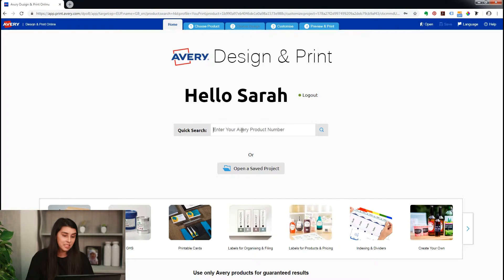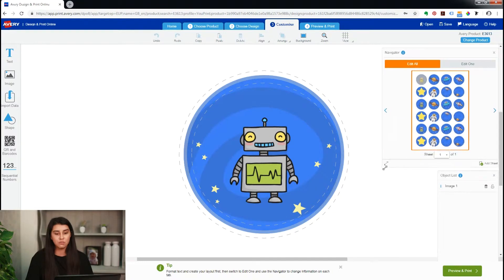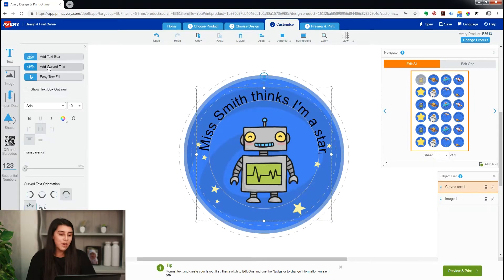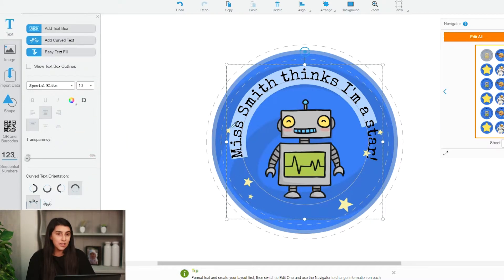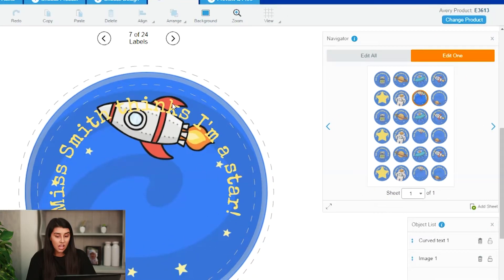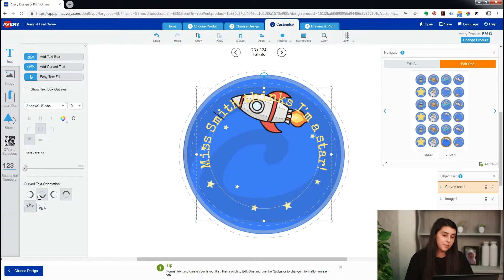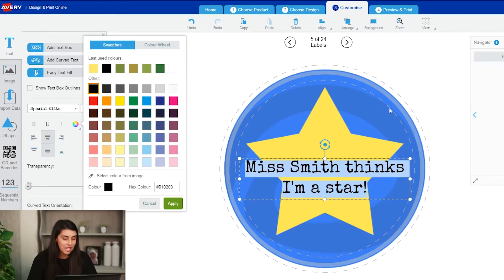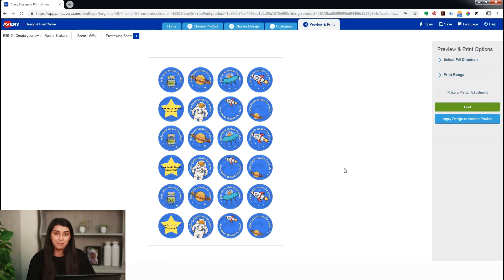How to use Avery Design & Print label templates – Adding Curved Text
If you ever need to print your own labels, then you need to know about Avery Design & Print label creator software.

We have created a new series of videos to walk you through the main features of Design & Print. In this video Farah shows you how to add curved text to your designs. She also demonstrates the navigator tool so show you how to edit one and all of your labels.

Have you ever asked:
How do I print on Avery Labels?
How do I use Avery Design & Print?
How can I add text to Labels?
If so, this video should answer all your questions!
Also in this series, we have videos that demonstrate
- how to create barcodes
- working with text
- printing tips
- using the navigator tool
- merging addresses and other information
- adding sequential numbers